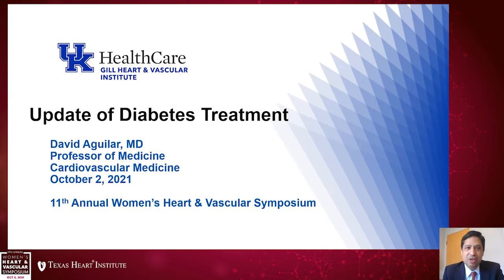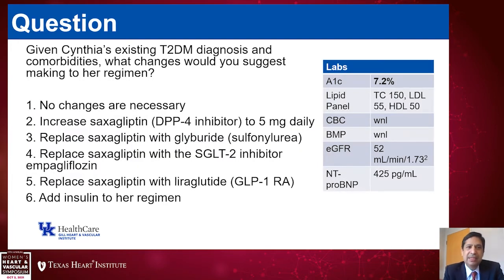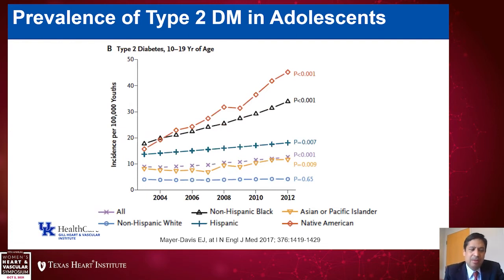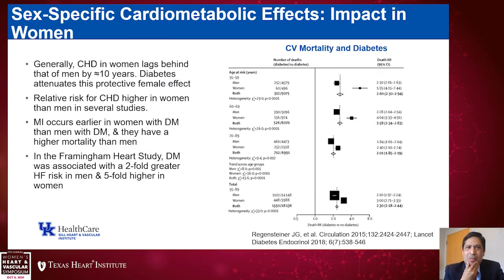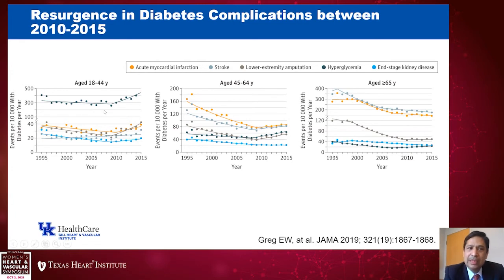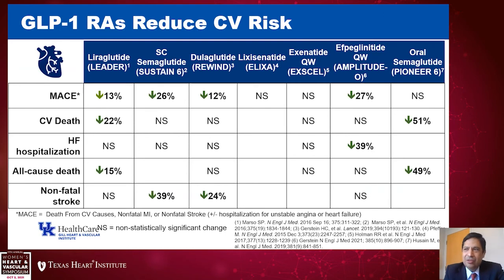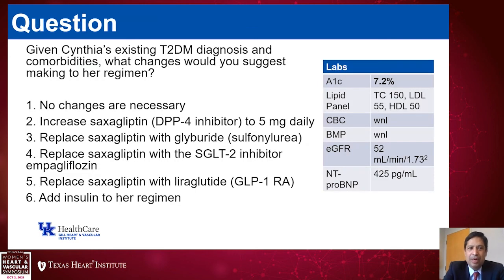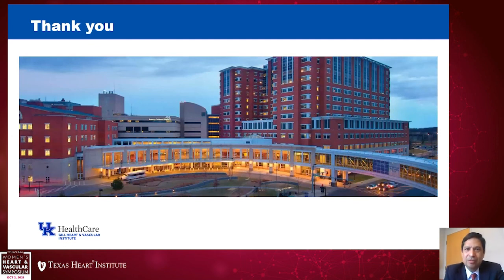Update of Diabetes Treatment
David Aguilar, MD presenting at the 11th Annual Women’s Heart & Vascular Symposium hosted by the Texas Heart Institute Center for Women’s Heart & Vascular Health on October 2, 2021.